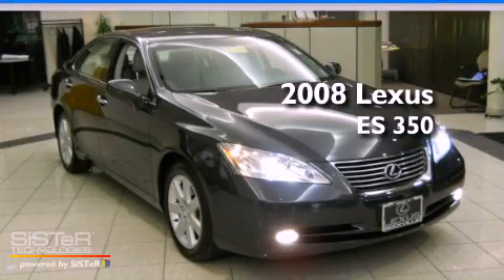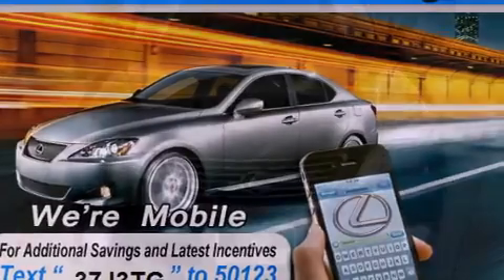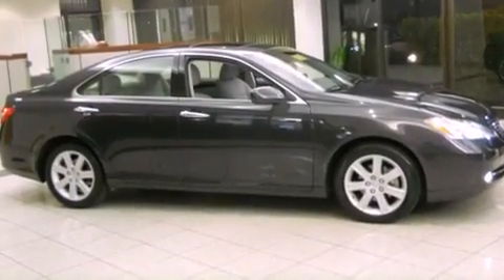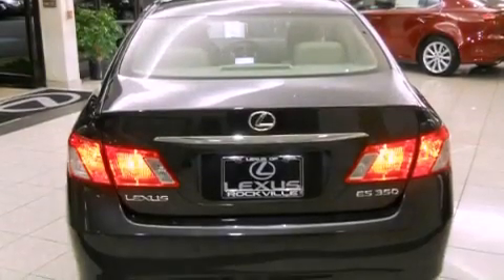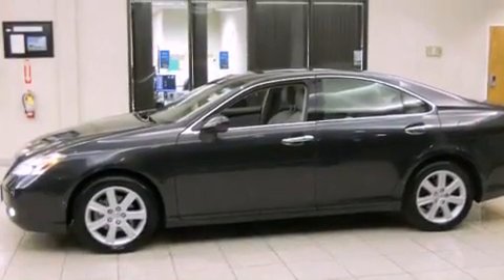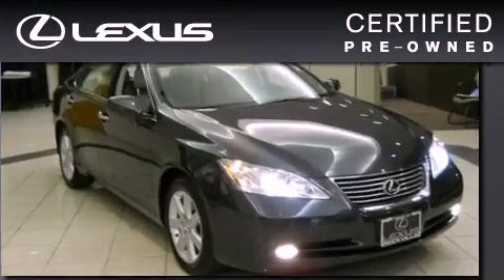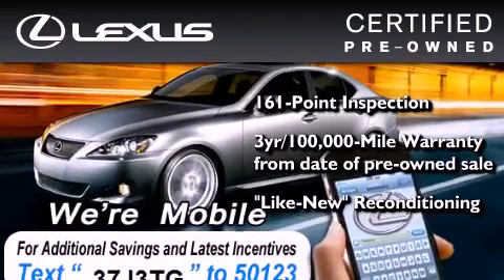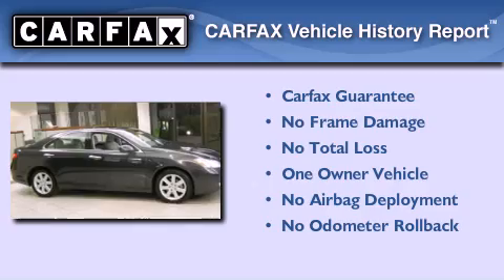Certified 2008 Lexus ES 350 Rockville MD 20855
Year : 2008

 Make : Lexus

 Model : ES 350

 Engine : 3.5L V-6 cyl

 Trans . : 6-Speed Automatic

 Exterior : Blue

 Miles : 32,327

 Interior : Gray

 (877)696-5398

 15501 Frederick Road.

 Preowned 2008 Lexus ES 350 Rockville MD